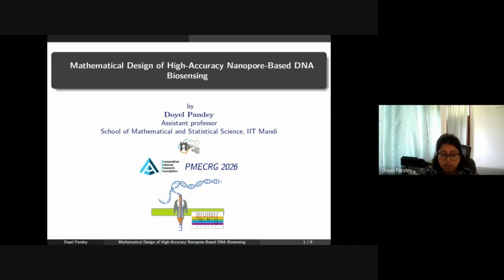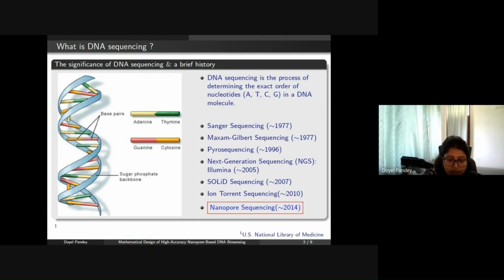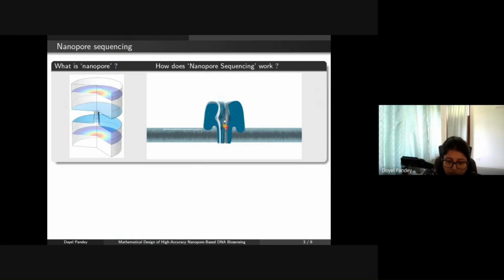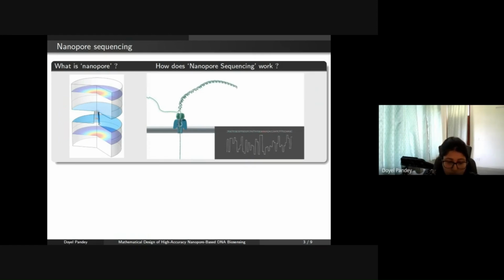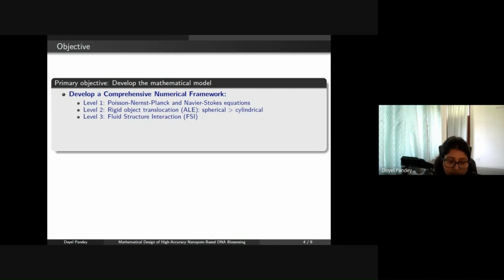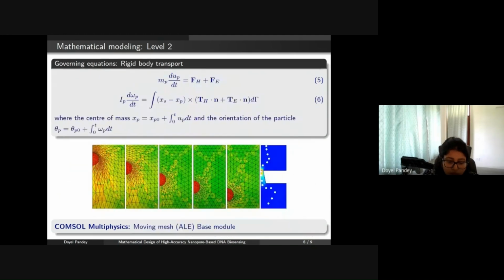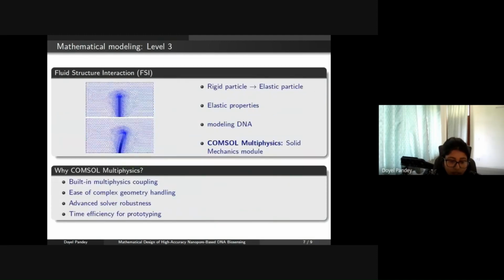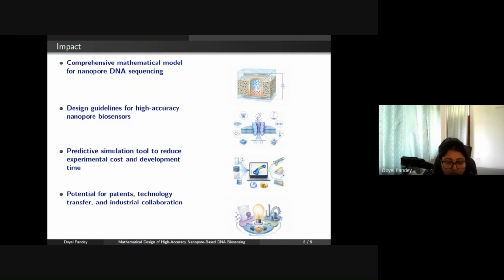ANRF + IIT Mandi Webinar Competition 2026 | Nanopore Biosensing Modeling | Doyel Pandey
Mathematical Design of High-Accuracy Nanopore-Based DNA